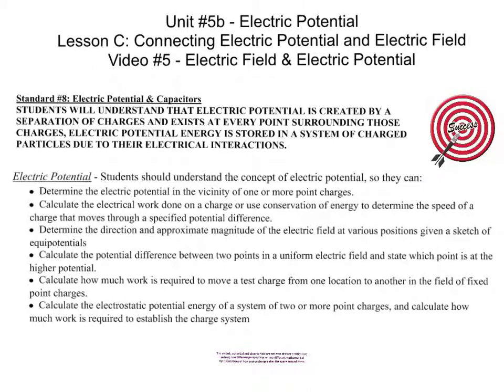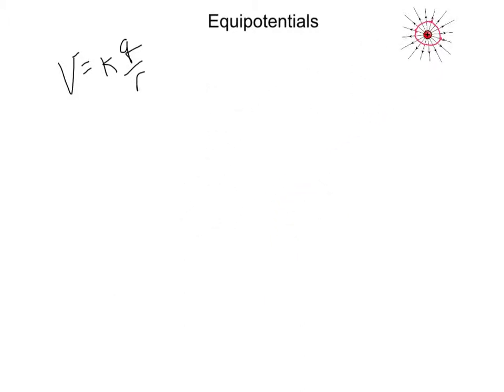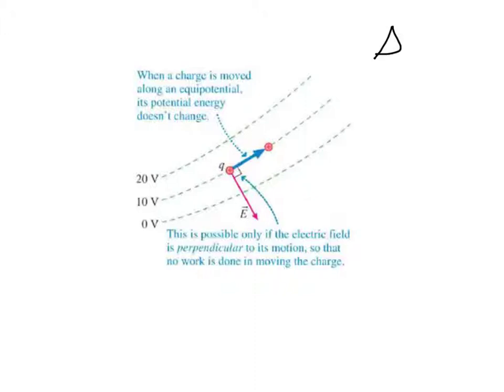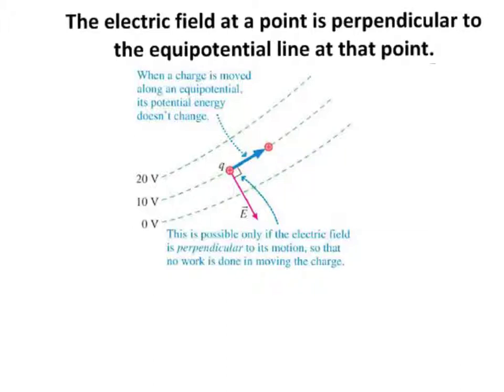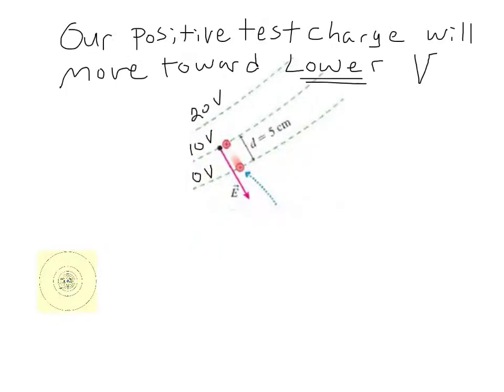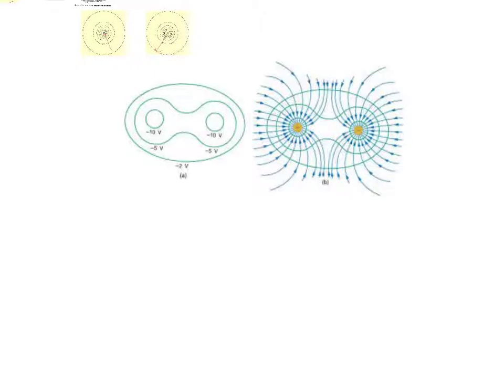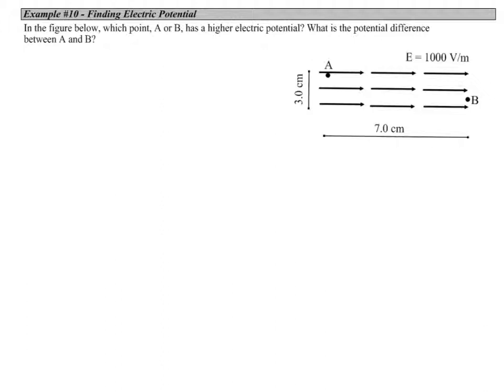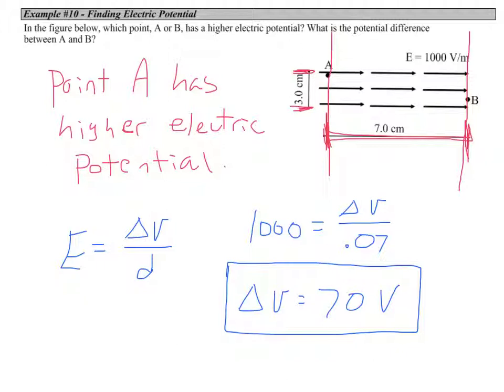Connecting Electric Field & Potential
AP Unit 5b Lesson C Video 5 Electric Field and Electric Potential